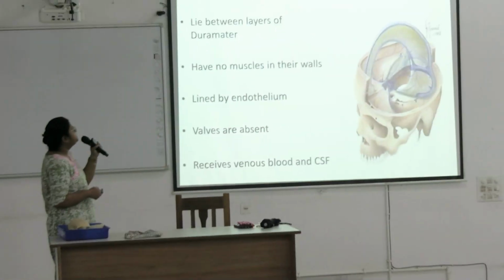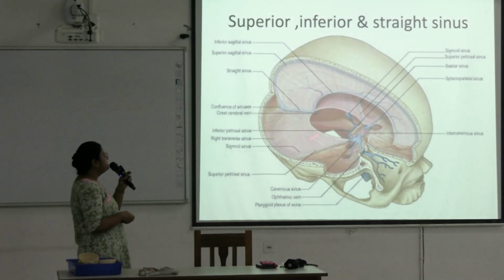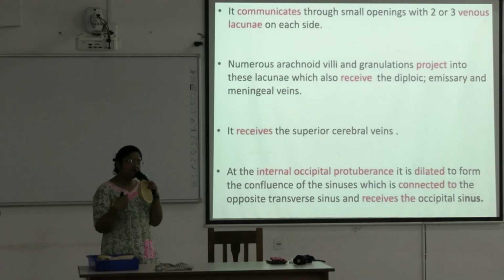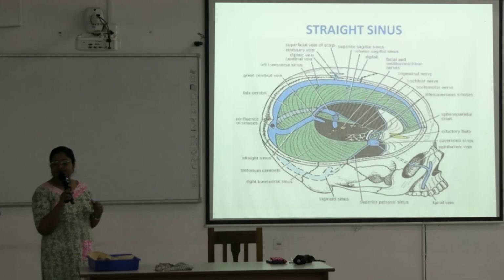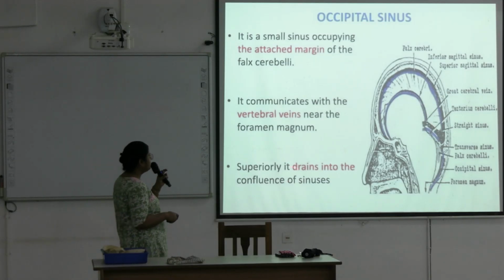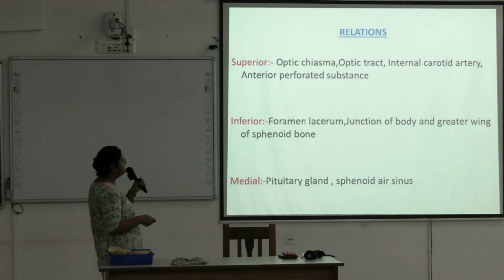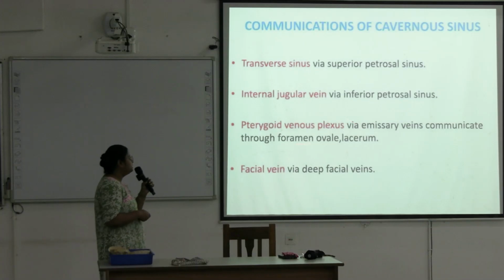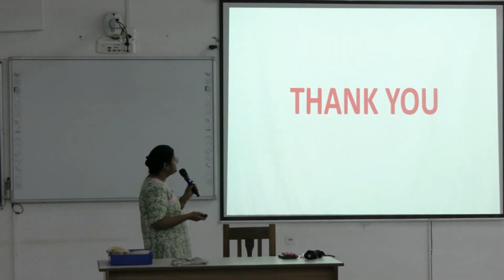Lecture On Comprehensive Guide to Dural Venous Sinuses: Anatomy, Function | MBBS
Dive into the intricate world of dural venous sinuses with this comprehensive guide, perfect for medical students, healthcare professionals, and anyone interested in neuroanatomy. This video provides a detailed explanation of the dural venous sinuses, crucial structures located within the layers of the dura mater.

Key Topics Covered:

[00:00] Features of Dural Venous Sinuses: Understand the unique characteristics of these sinuses, including their location, structure, and the fluids they carry.
[01:29] Classification: Learn about the different types of sinuses, both paired and unpaired, and their specific roles.
Specific Sinuses and their Connections:
[02:19] Superior Sagittal Sinus: Explore its path, from the foramen cecum to the confluence of sinuses, and the veins it receives.
[02:31] Inferior Sagittal Sinus: Discover its location and how it contributes to the formation of the straight sinus.
[02:42] Straight Sinus: Understand its formation and its role in connecting major dural folds.
[03:15] Transverse Sinuses: Trace their journey and their continuation into the sigmoid sinuses.
[03:25] Sigmoid Sinuses: Follow their path as they transition into the internal jugular veins.
[03:43] Cavernous Sinuses: Delve into their complex anatomy, connections, and the critical structures they house.
[03:50] Superior and Inferior Petrosal Sinuses: Learn about their role in connecting the cavernous sinus to other major venous pathways.
[05:53] Occipital Sinus: Explore its location and drainage into the confluence of sinuses.
[18:00] Intercavernous Sinuses: Understand how these sinuses connect the two cavernous sinuses.
[21:47] Confluence of Sinuses: Identify this crucial meeting point and its significance in venous drainage.
[13:02] Clinical Significance: Gain insights into the clinical implications of dural venous sinus thrombosis, including:
Superior Sagittal Sinus Thrombosis
Sigmoid Sinus Thrombosis
Cavernous Sinus Thrombosis
Arteriovenous Communication
Drainage Pathways: Learn how these sinuses work together to drain venous blood from the brain and related structures.

On: ANATOMY by Dr. Madhumita Mahato
(MBBS Batch: 2024-25)
Conducted on: 23-05-25